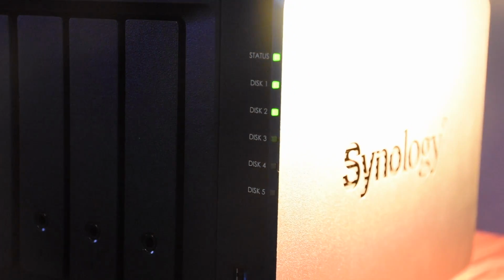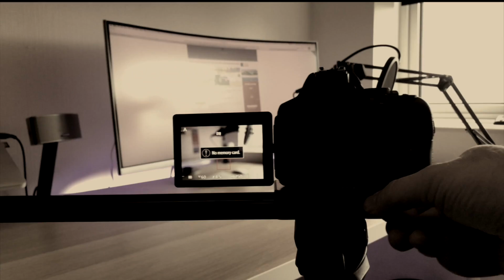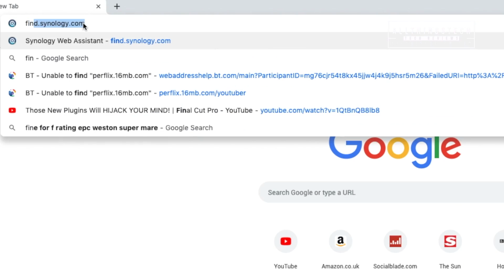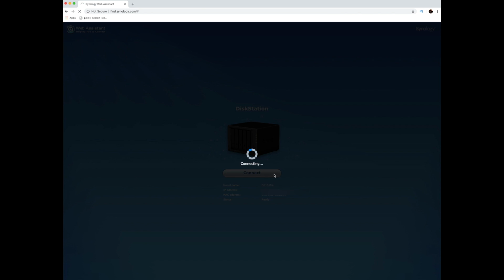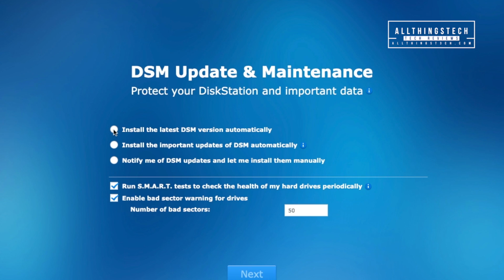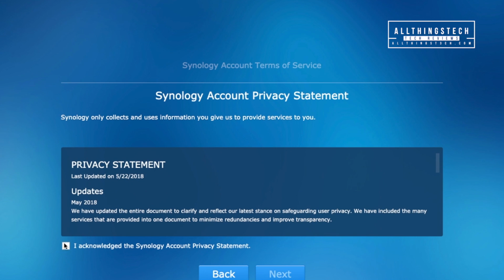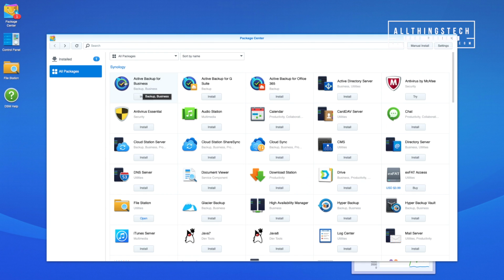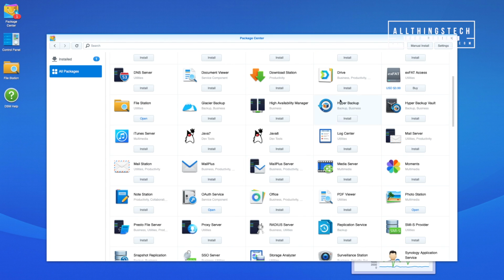The DS1019+ by Synology a Backup, 4K Multimedia NAS Powerhouse!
The Best Kodi / Streaming Devices